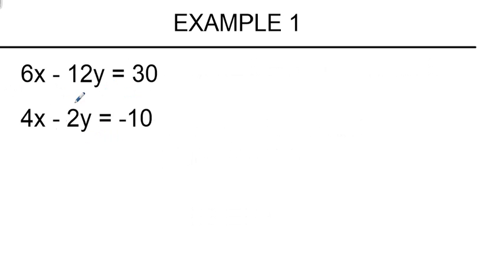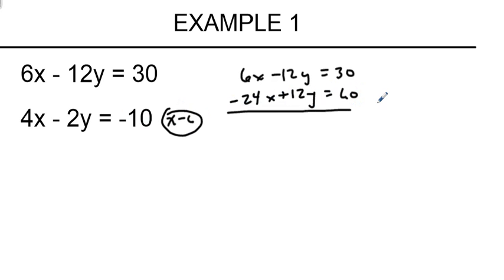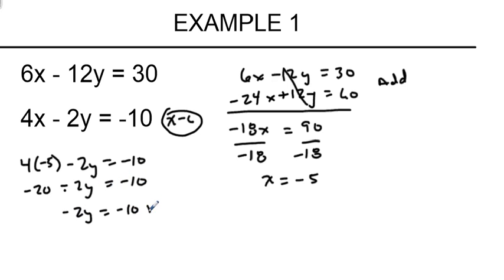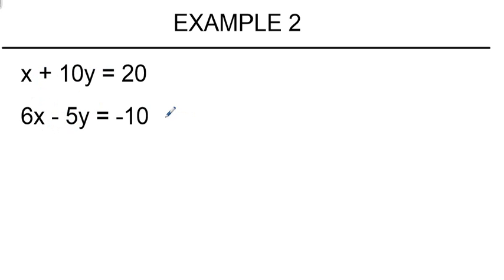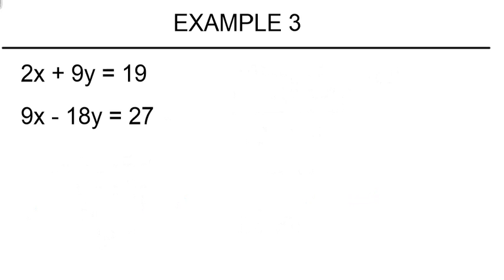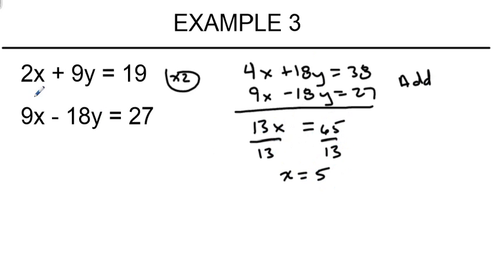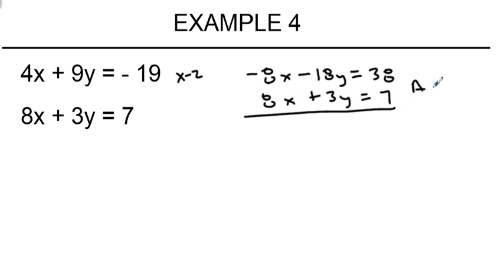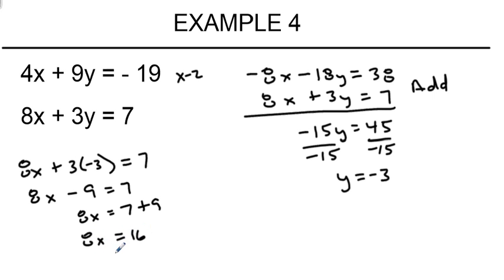Examples of Eliminiation System of Equations